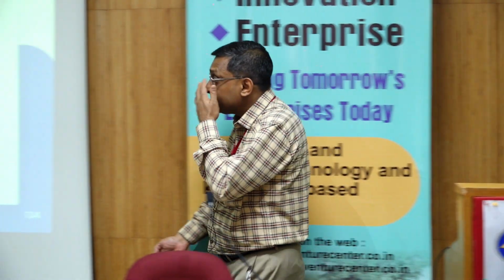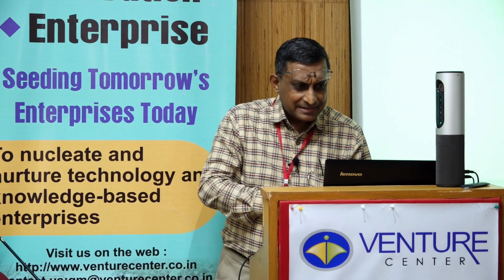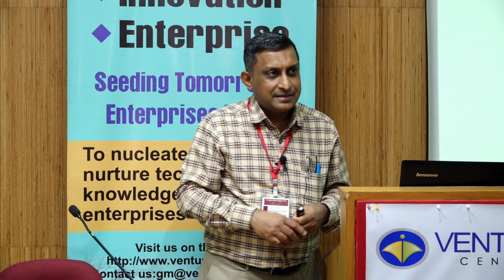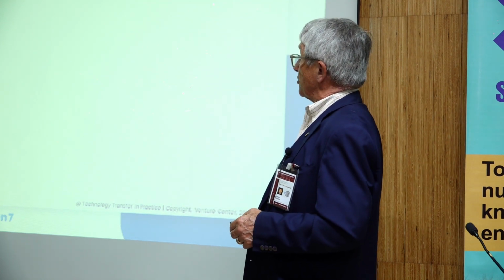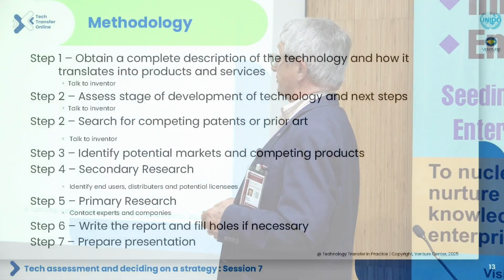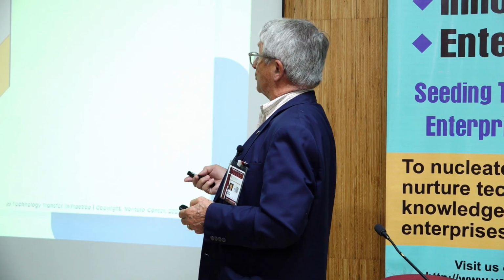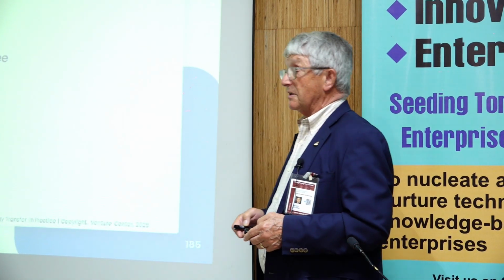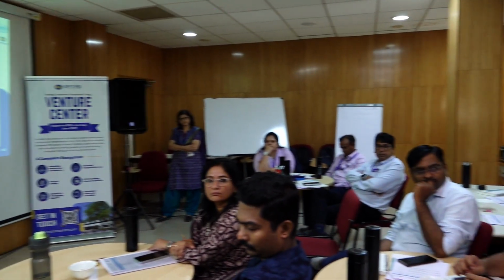IP analytics & Tech assessment | Session 7 | By Ashley Stevens, PhD & Premnath V, PhD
This video lecture is from the 5 Days in-person workshop on Tech Transfer in Practice organized by  @venturecenterpune under the FLCTD project of  @UNIDOofficial  @beeindiadigital  @GEFSecretariat   .

Topics included in this session with their Timestamps
00:00 Start
9:19 Patentability assessment
21:10 Should you file for IP or keep it a trade secret? When should you file?
30:37 Portfolio planning
38:17 Invention Triage and Selection
41:21 First Look Technology Assessment (FLTA)
57:48 What tools are used to search patents?
1:05:22 Some of the things to look at for tech assessment
Techtransfer Online:
We are committed to strengthening India’s tech transfer ecosystem, ensuring that innovations translate into solutions that benefit society. To know more about this initiative make sure to check out
All videos in the playlist shot and edited by  @rahulsgrafix